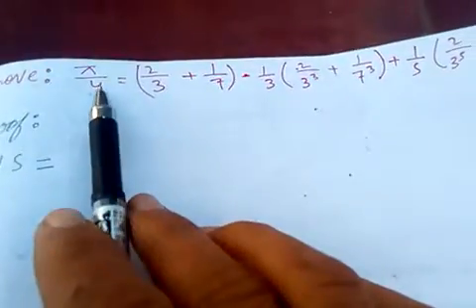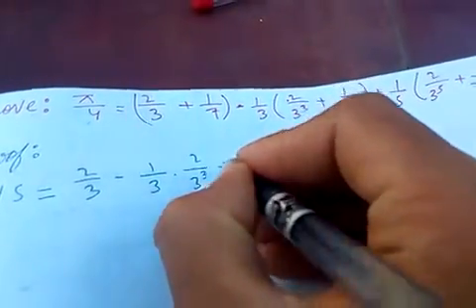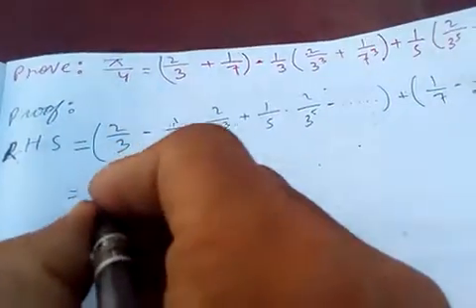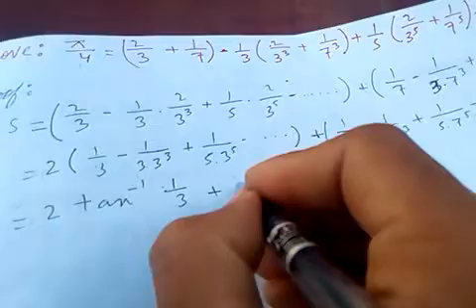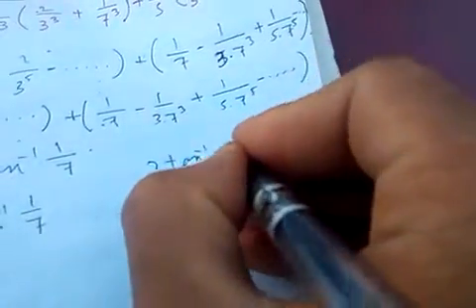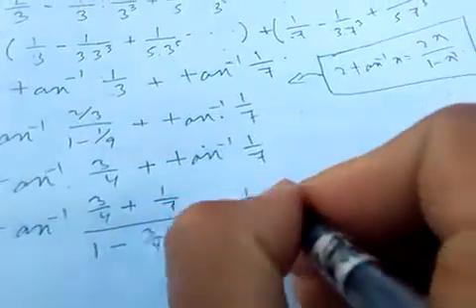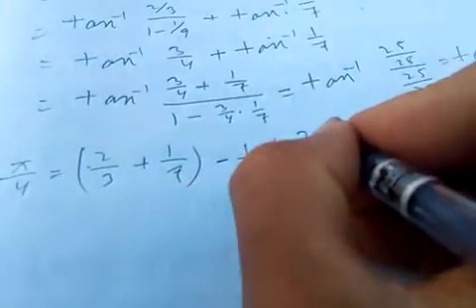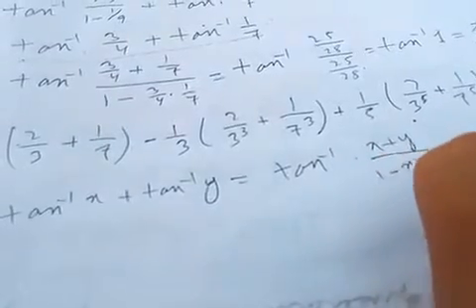Proof of π/4=(2/3+1/7)-1/3(2/3³+1/7³)+1/5(2/3⁵+1/7⁵)-...….....∞.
You check up my video on Gregory's series We know that 2tan⁻¹x=tan⁻¹(2/x)/(1-x²) and tan⁻¹x+tan⁻¹y=tan⁻¹(x+y)/(1-xy). If you like my video please subscribe to my channel and don't forget to press the bell icon down there. Thanks for watching.